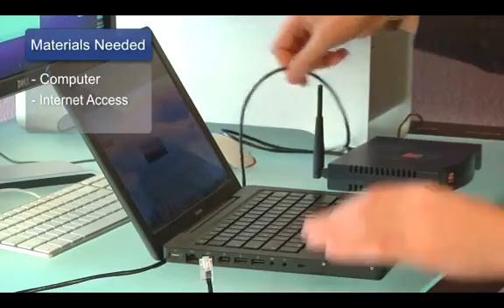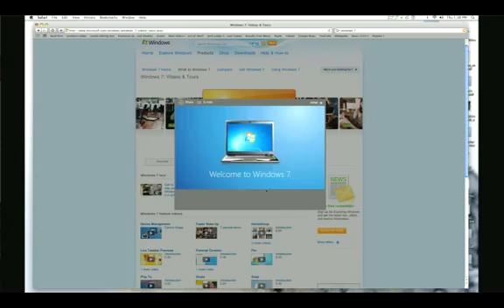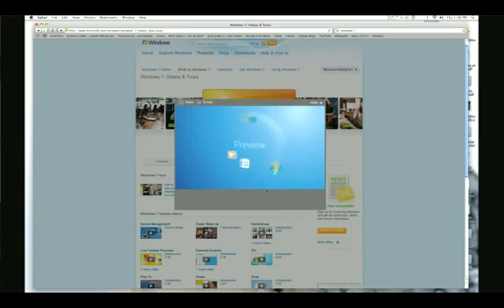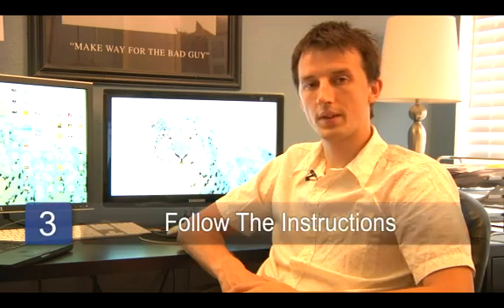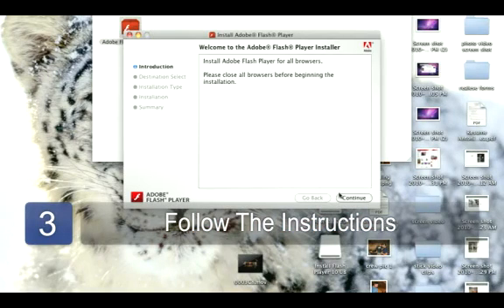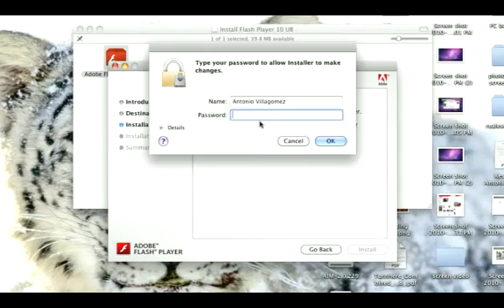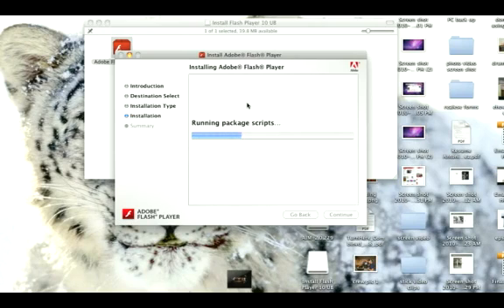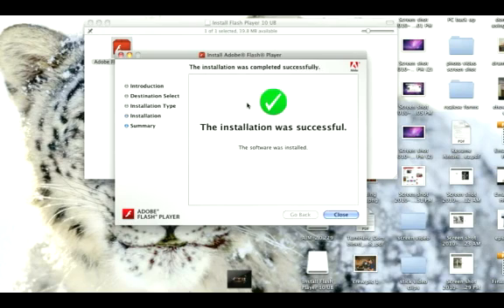How To Install Macromedia Flash Player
How To Install Macromedia Flash Player. Part of the series: Internet & Computers. Install Macromedia Flash Player from the Internet through your web browser. Learn to install flash player to watch flash based content on the Internet with help from an internet technology entrepreneur in this free video on technology.